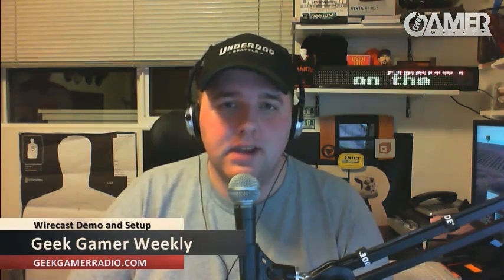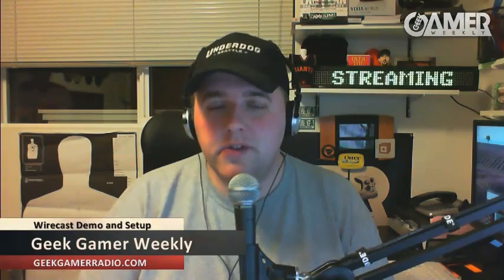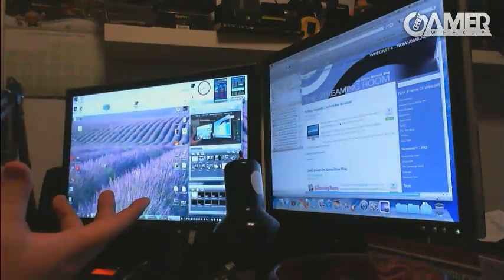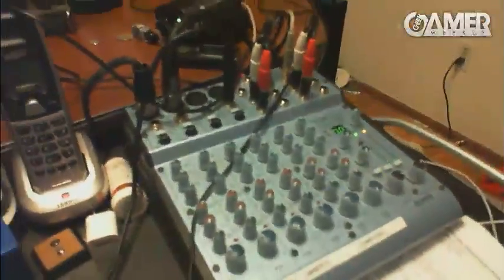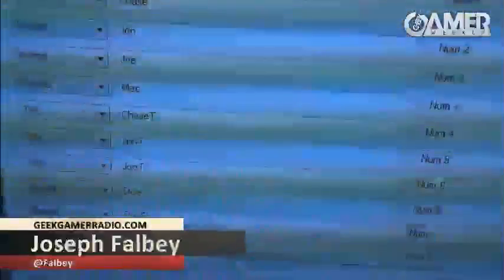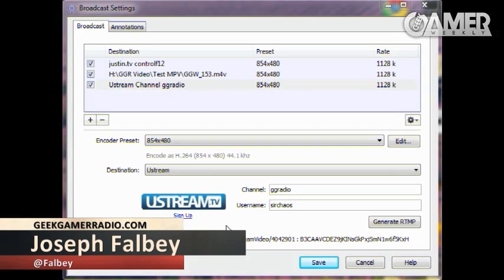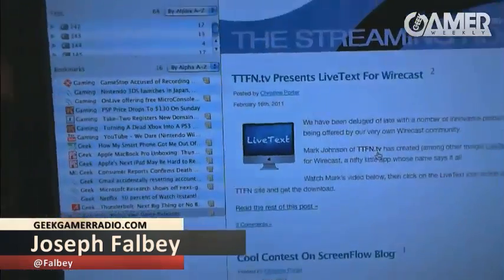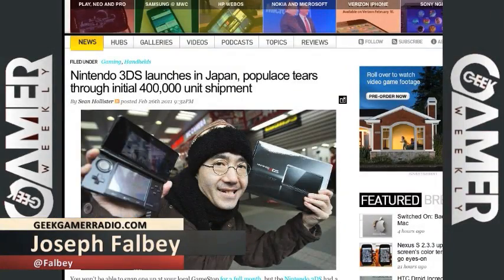Wirecast Setup and Walkthrough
- Telestream asked us if we would create a video that would explain how we did things and how we use Wirecast to create our show!  Here is that video!  If you have any questions, please leave them